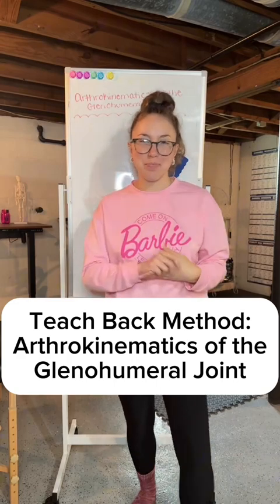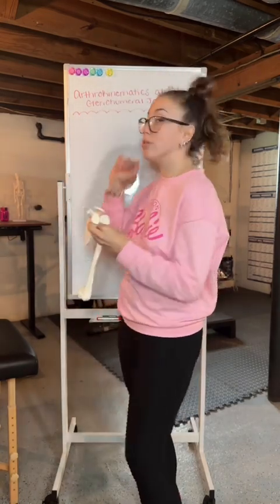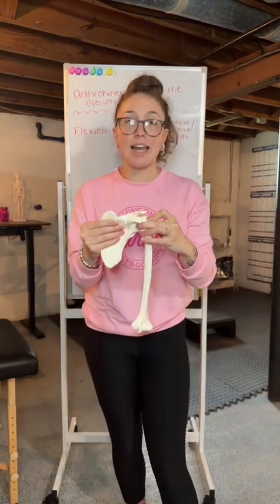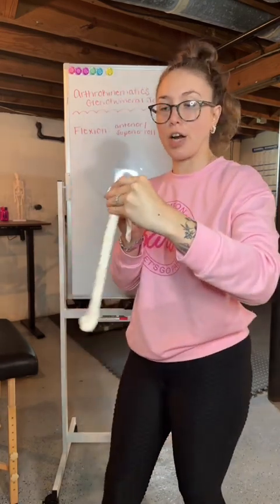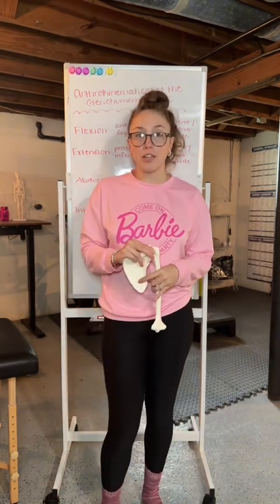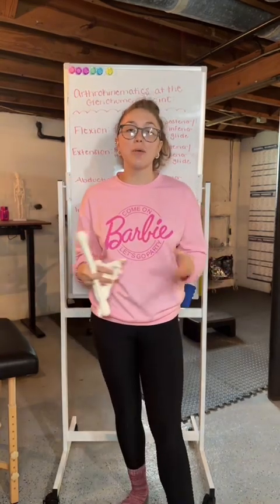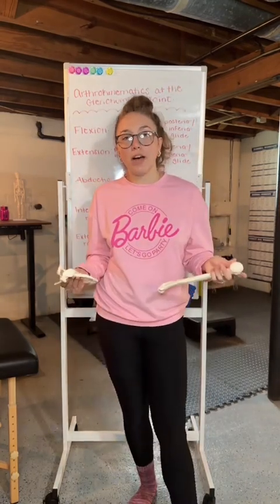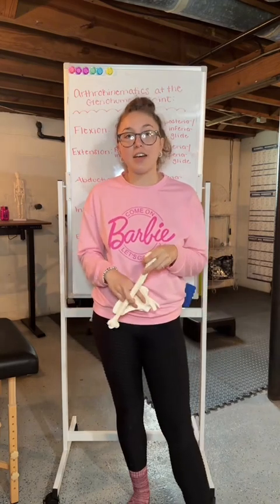Teach Back Method: Arthrokinematics of the Glenohumeral Joint